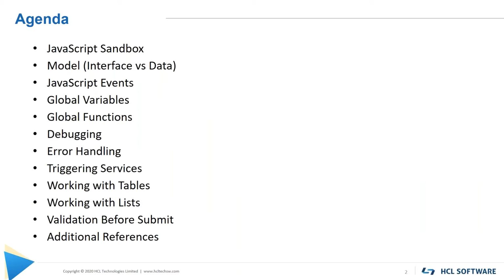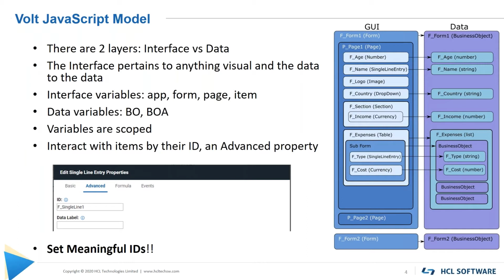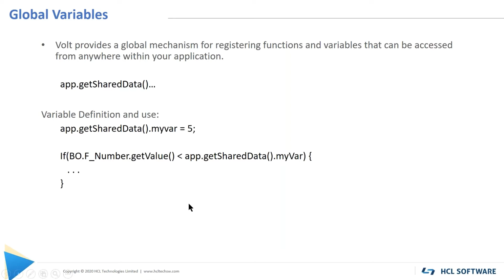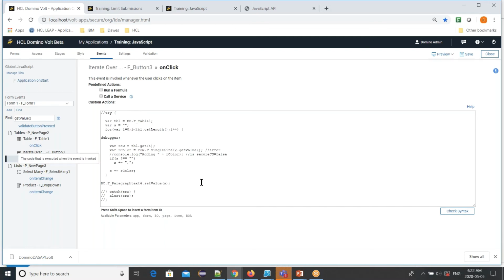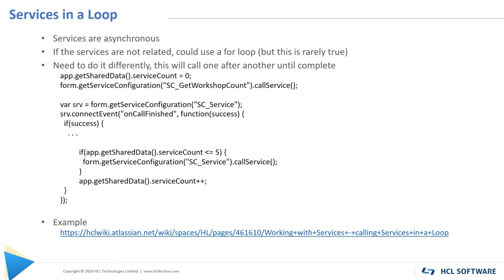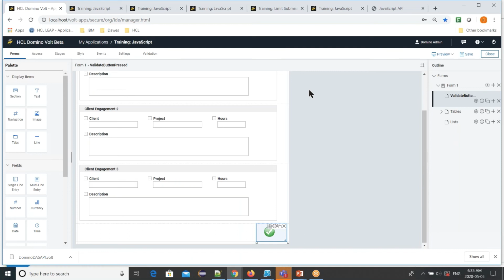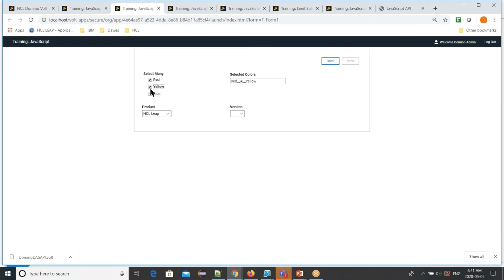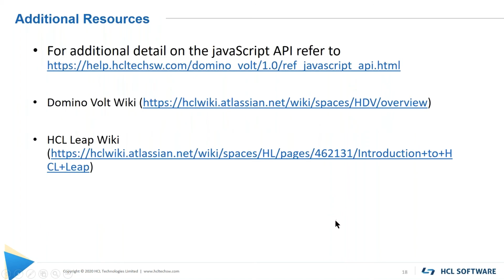Using JavaScript in Domino Volt